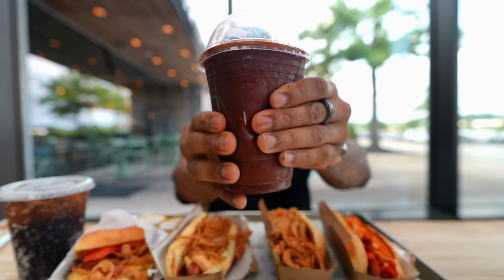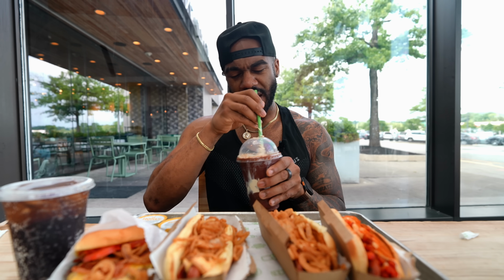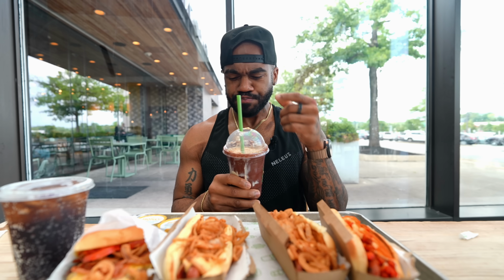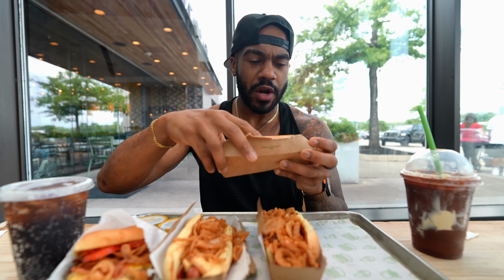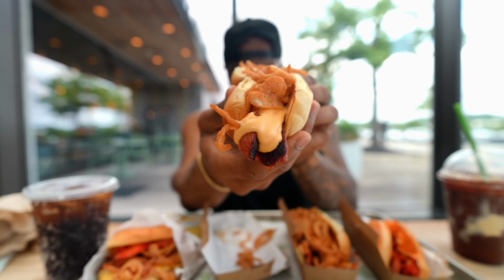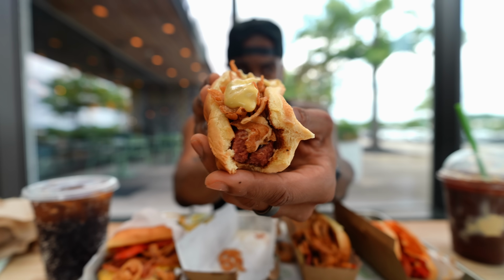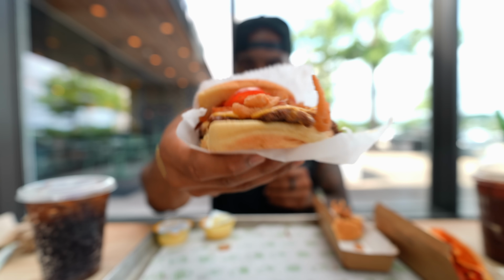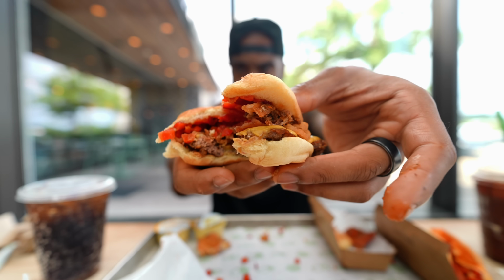Shake Shack's New Hot Dog Menu SMACKS